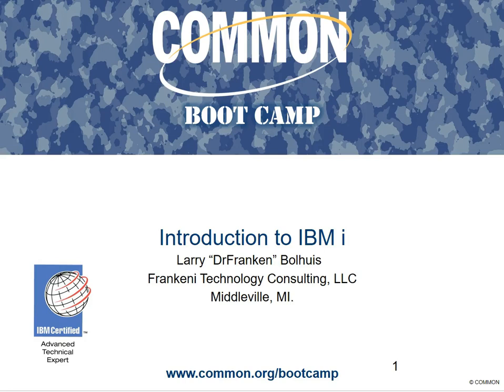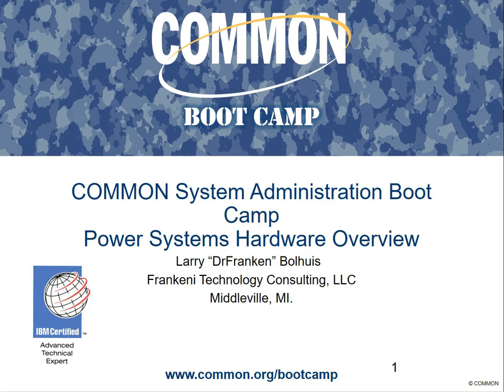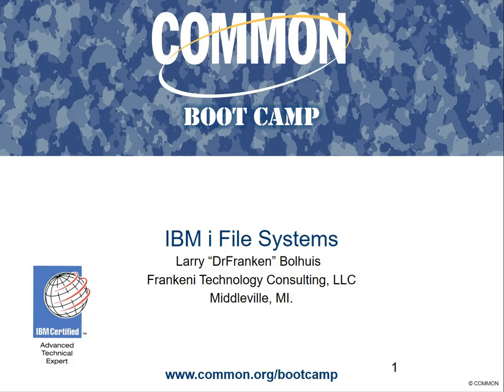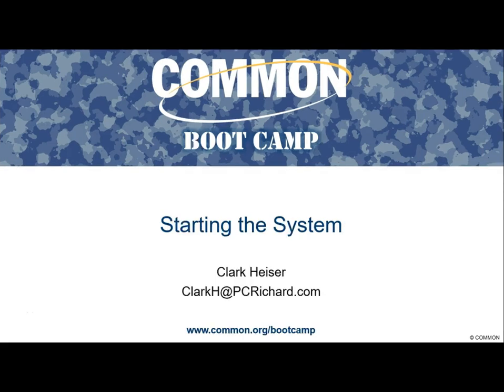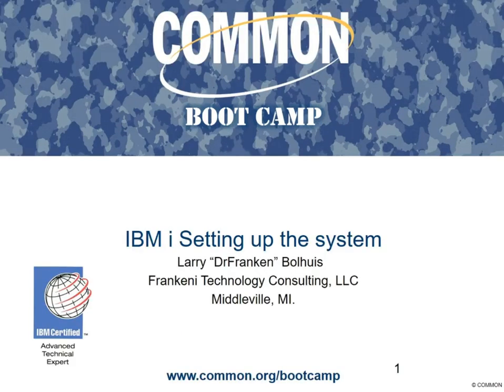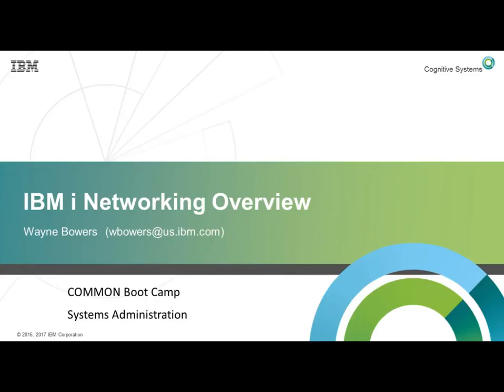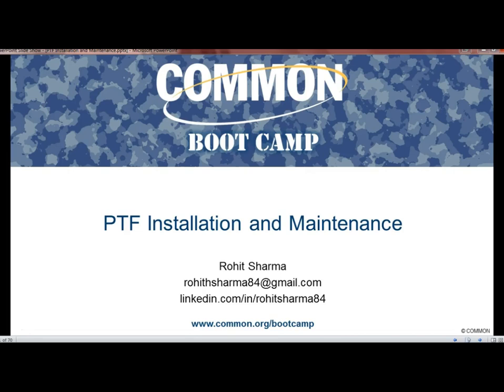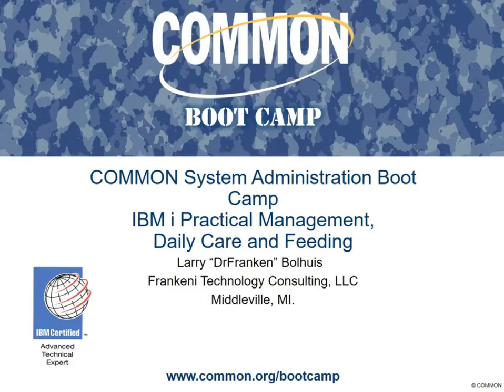COMMON Bootcamp - IBM i System Administration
Brief presenter introductions and reveal of all 14 session topics in the IBM i System Administration Bootcamp.